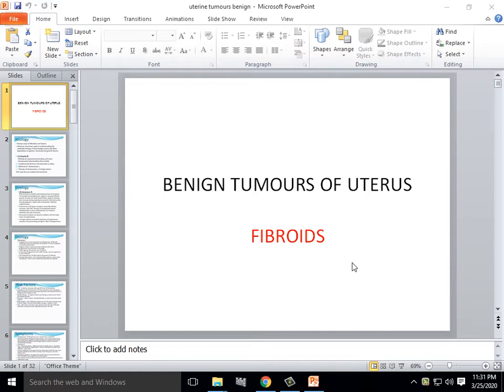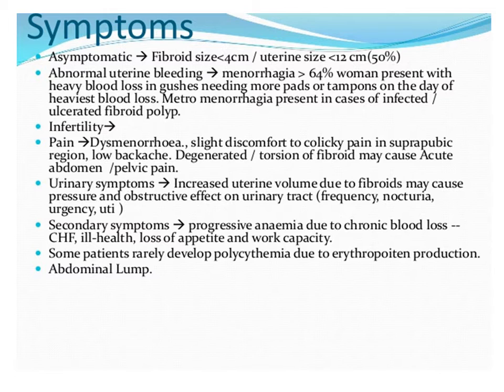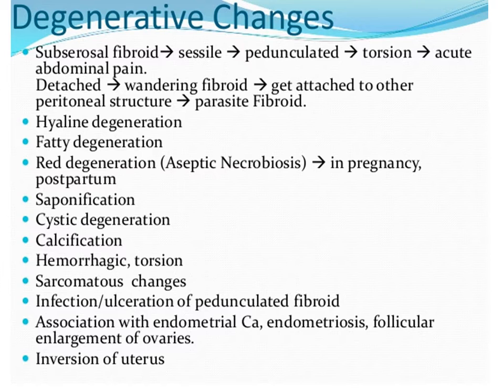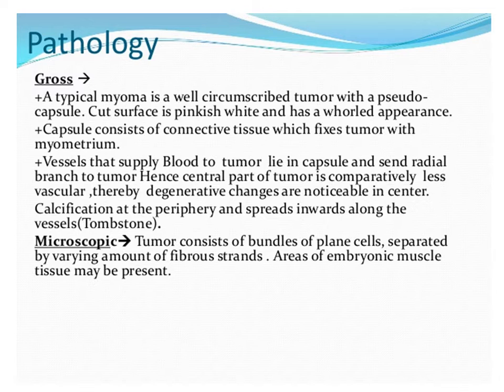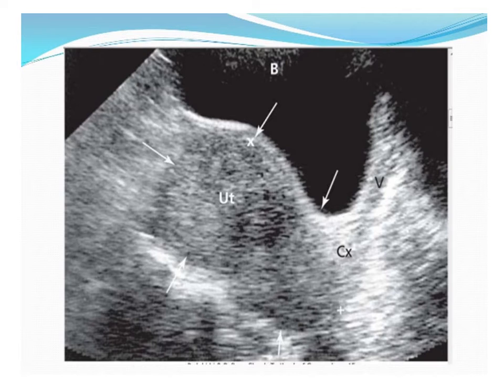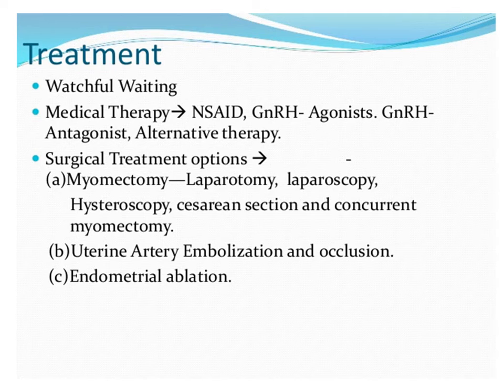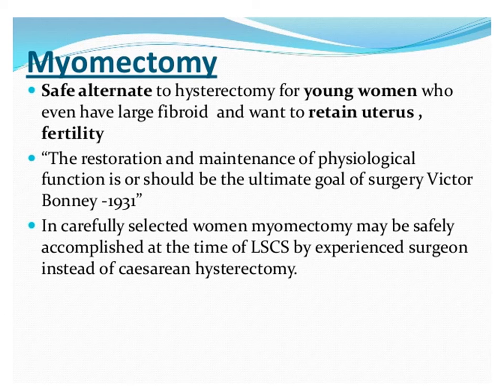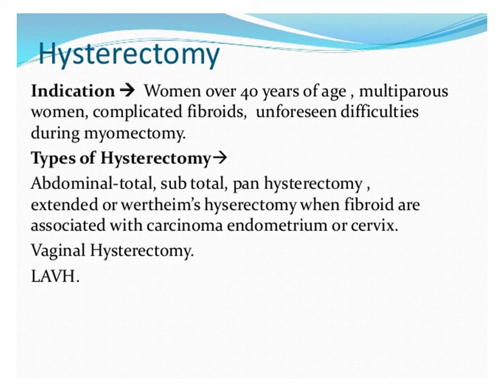Dr. Uzma Yaqub (Gynae) | FIBROIDS